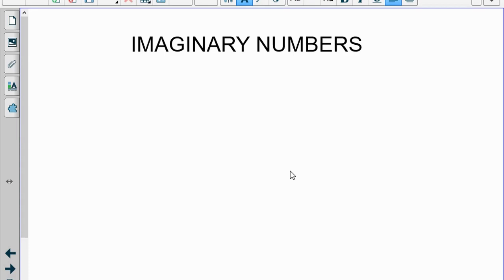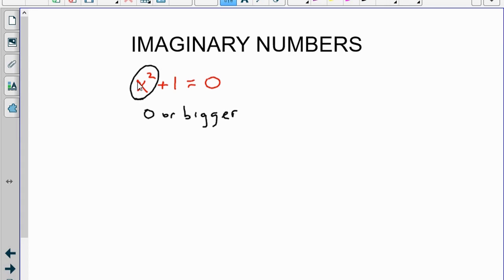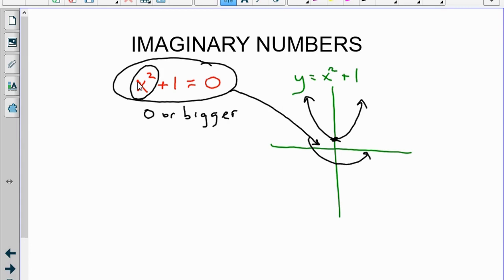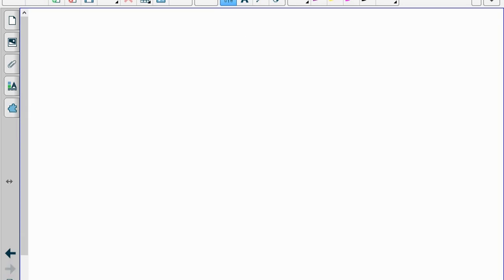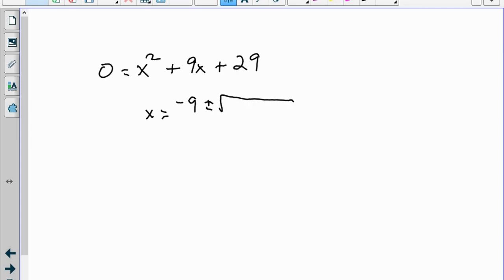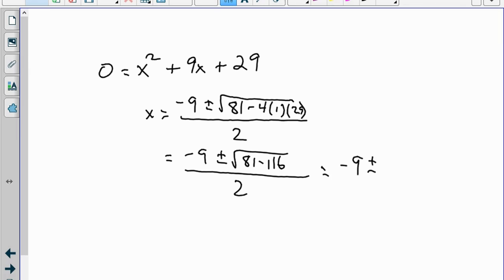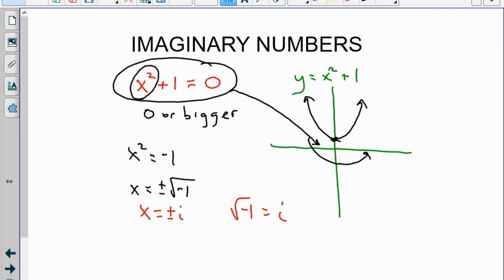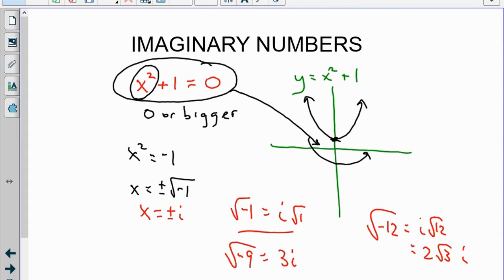Basic Imaginary Numbers Introduction